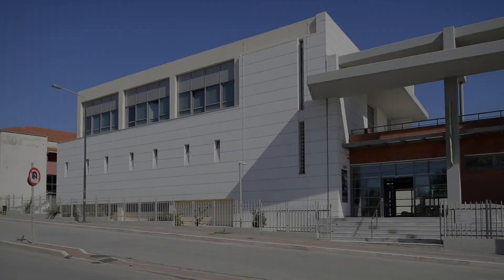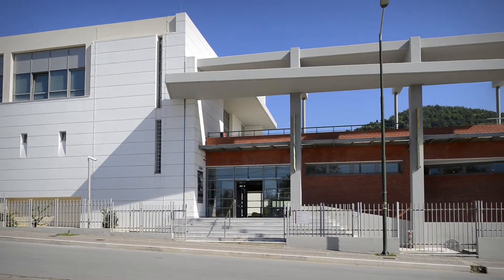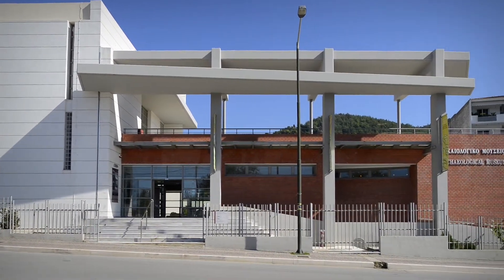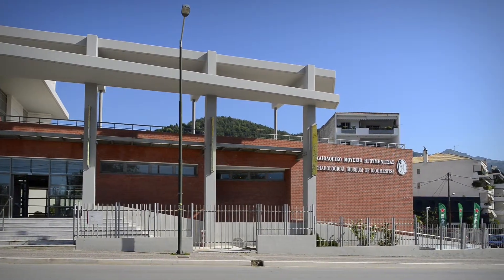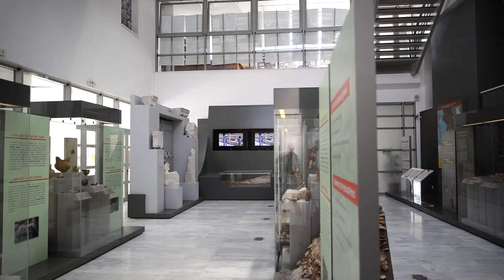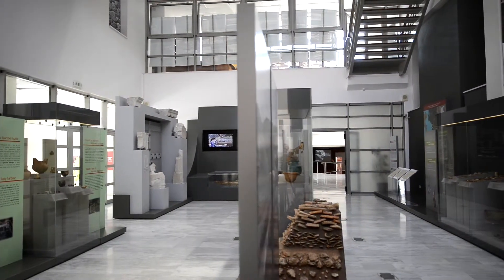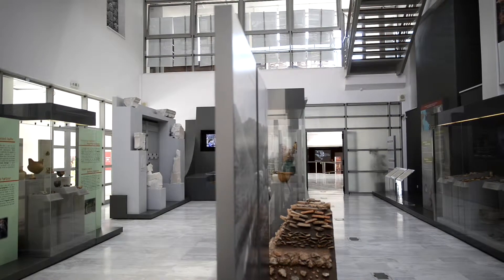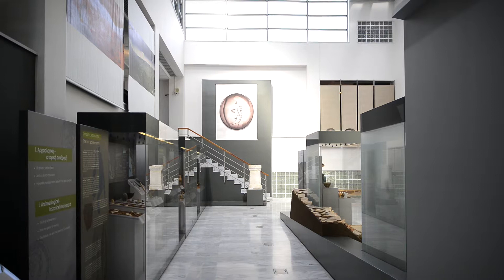Archaeological Museum of Igoumenitsa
It is located at the north end of the city and opened its doors to the public in 2009.

The exhibits come from excavations in the wider region of Thesprotia and cover a period from the Middle Paleolithic age (100,000 BC) to the post-Byzantine era. The showcases with the exhibits are structured into five exhibition units, accompanied by rich supervisory material.

The visitor can admire In the halls of the museum exhibits of various categories, such as jewelry, pottery, tools, coins and weapons.

The Archaeological Museum of Igoumenitsa plays an important role in the cultural life of the city as it often organizes a number of events and educational programs.